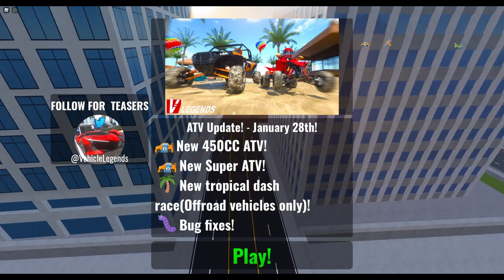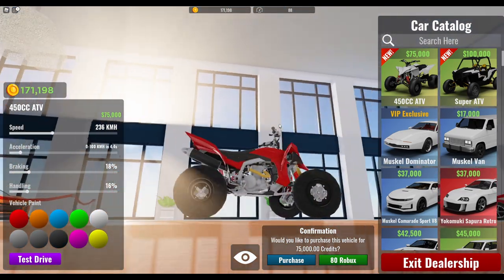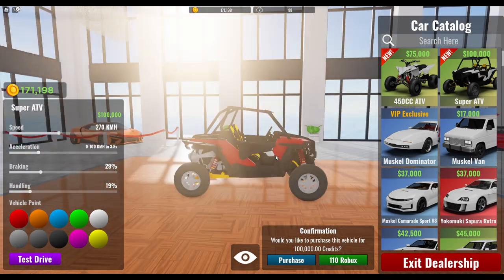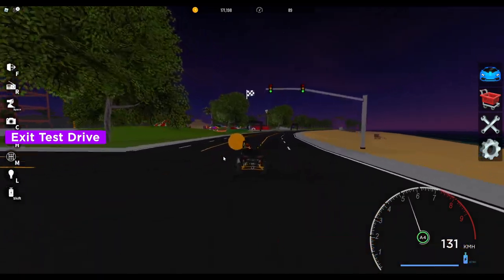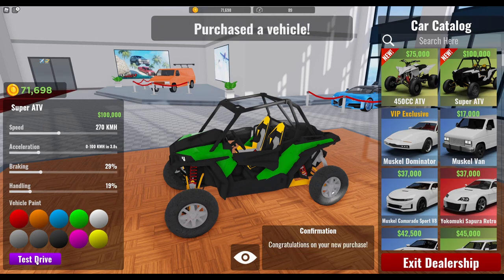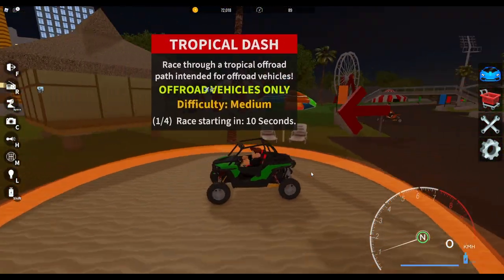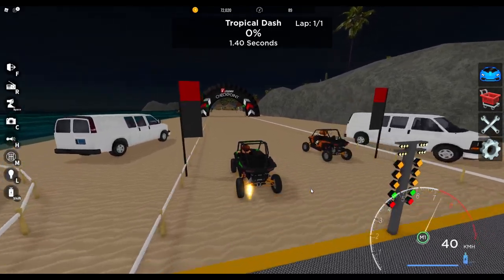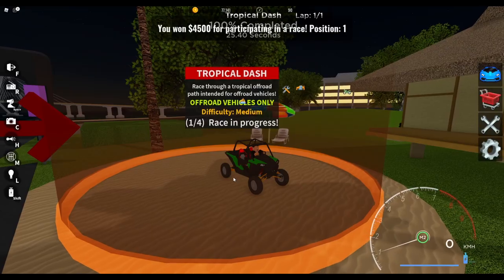NEW ATVS & COOL BEACH RACE!!! - ATV UPDATE | Vehicle Legends Roblox